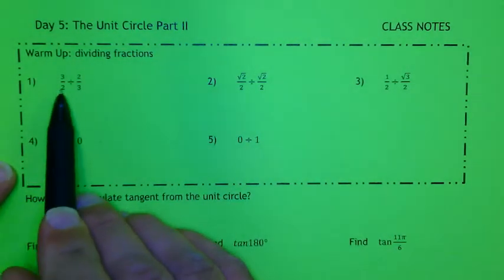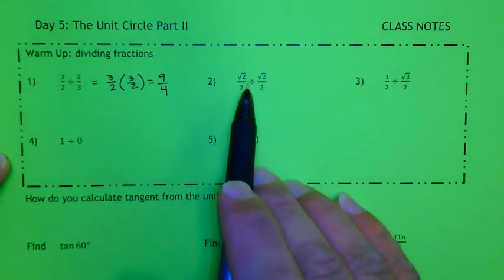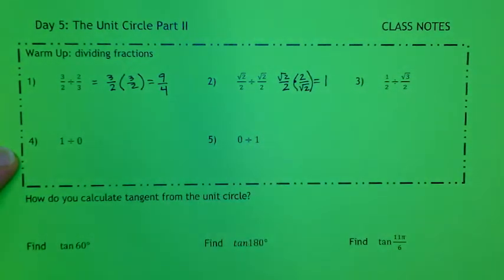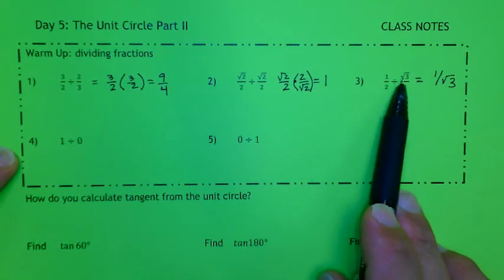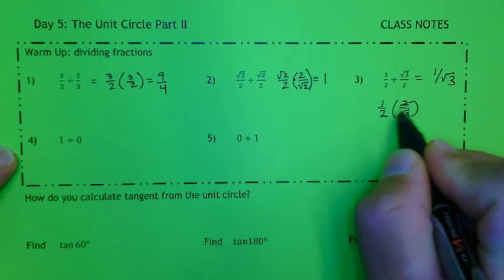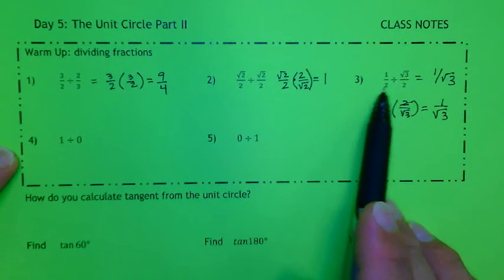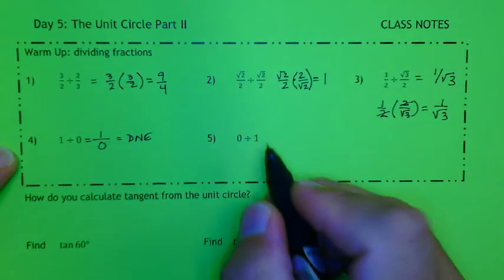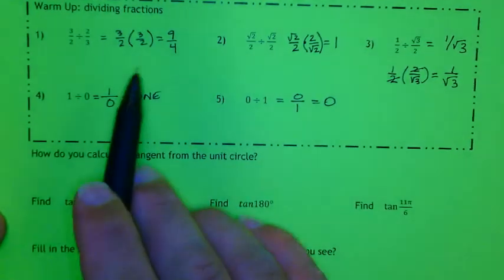U5D5 V1 Unit Circle Warmup